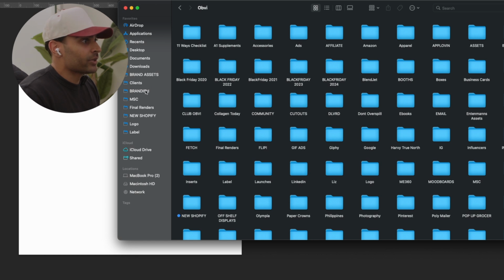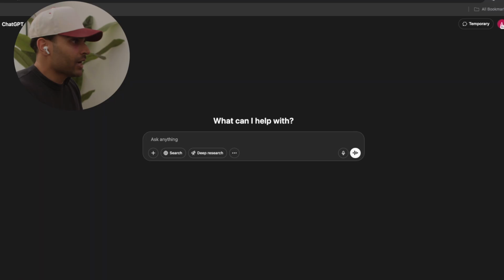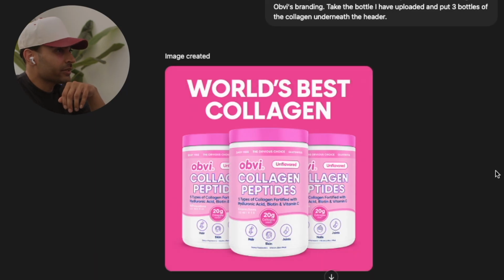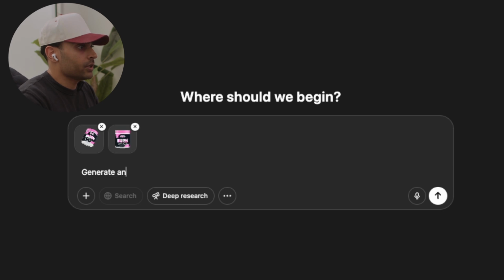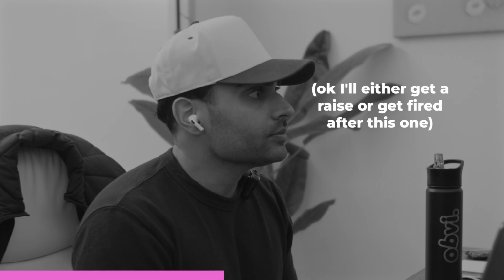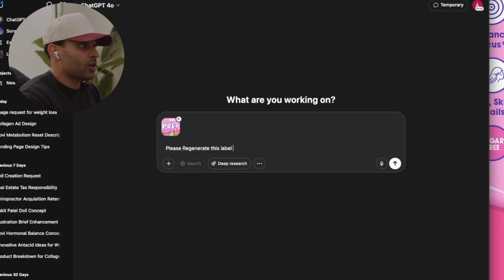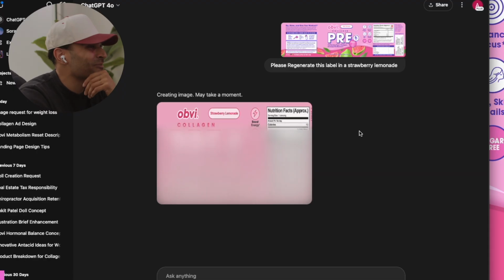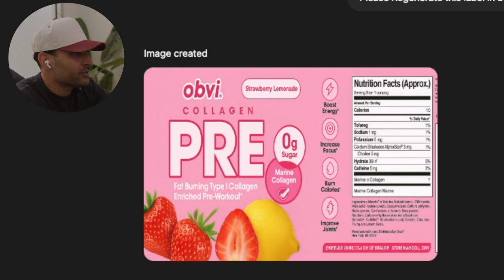Can AI out-design a human? We put it to the test 🧠💻 VS ✏️🎨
What happens when a professional graphic designer goes head-to-head with AI in a series of real-world design challenges? We put them to the test—from logo design to packaging mockups to a last-minute client request. Who’s faster? Who’s more creative? And who do you think wins?

Watch as human skill meets artificial speed—and decide for yourself if AI is ready to replace your favorite designer. 👀